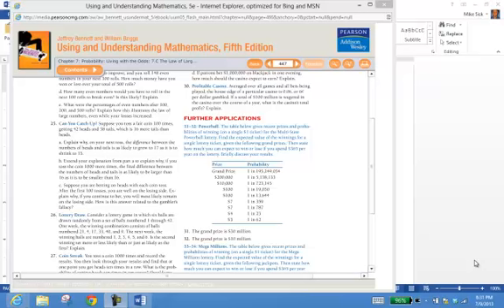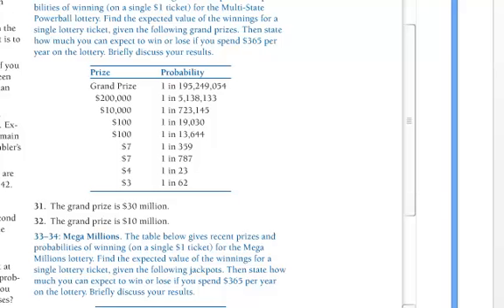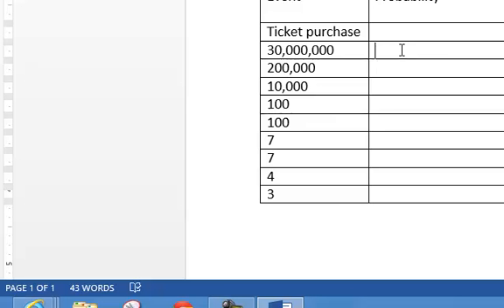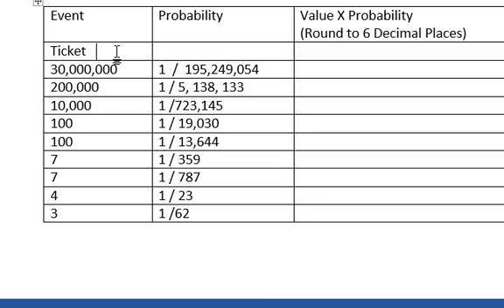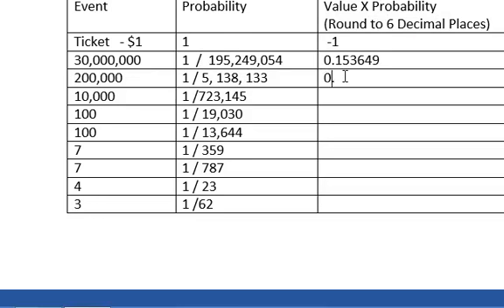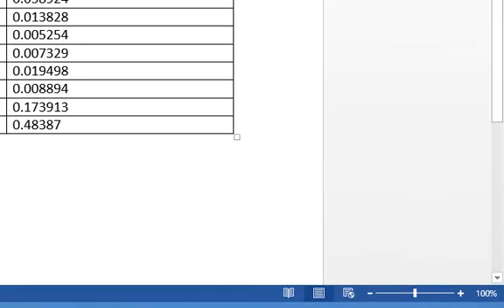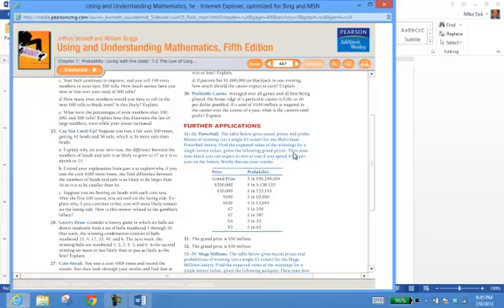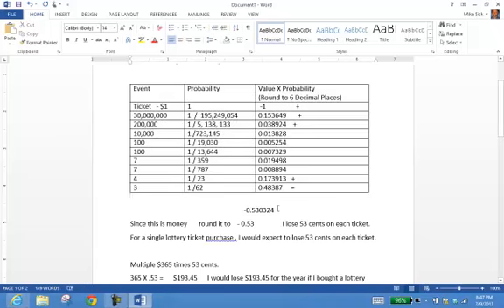Section 7C Expected Value Exercise #31 on page 447